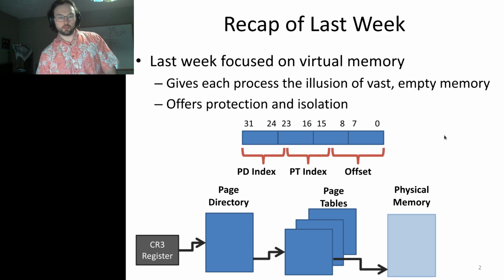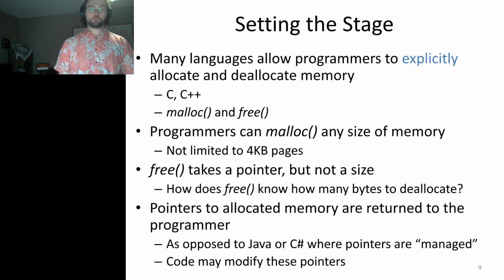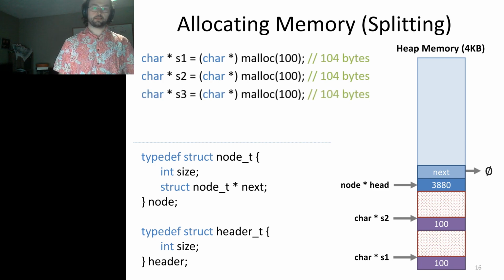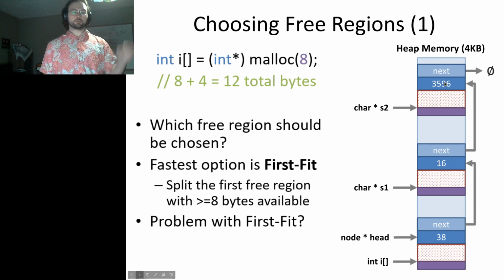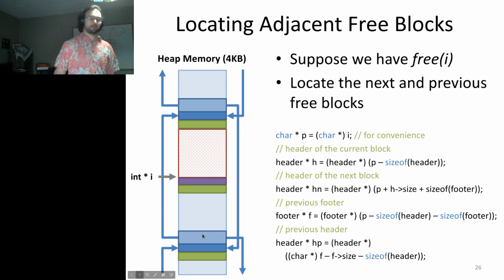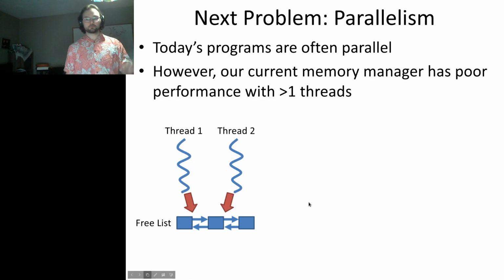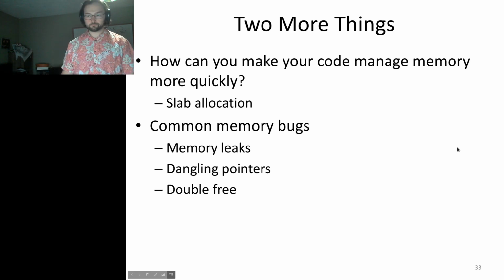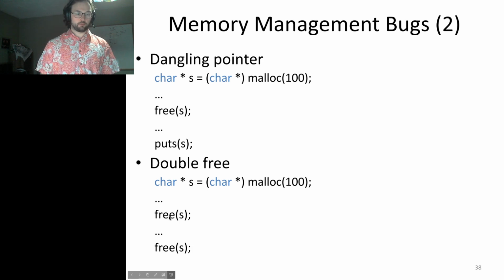cs3650 10 02 alloc slides